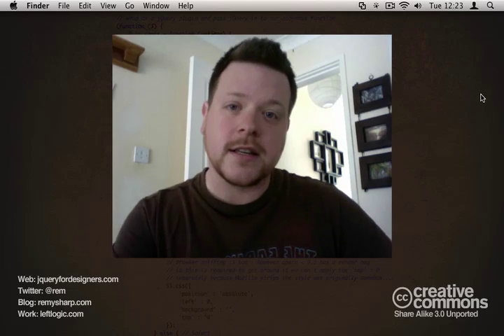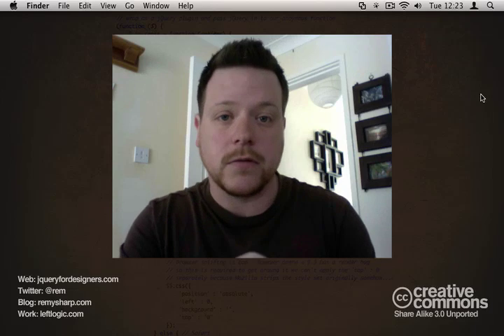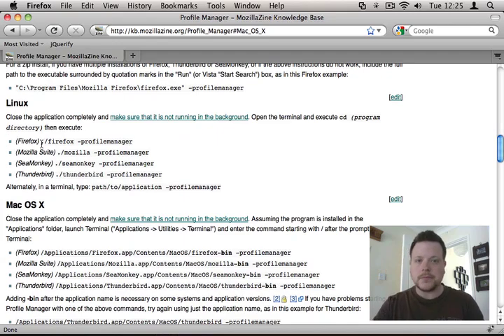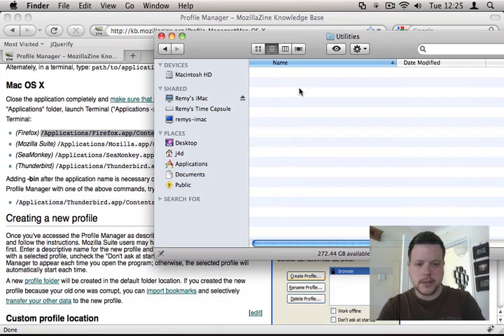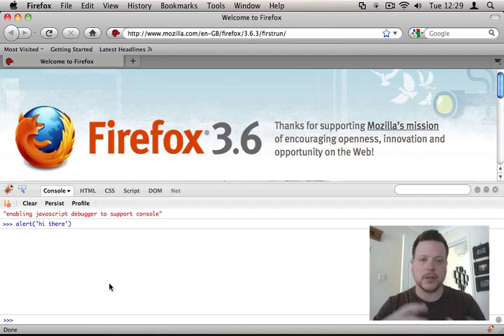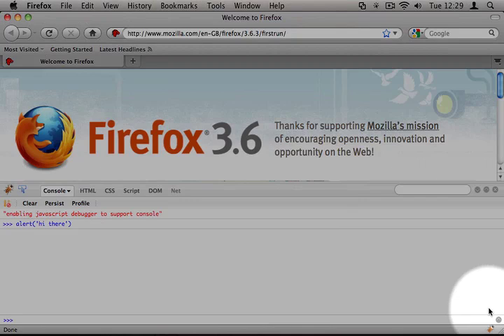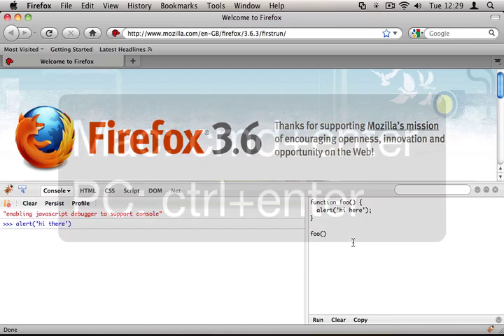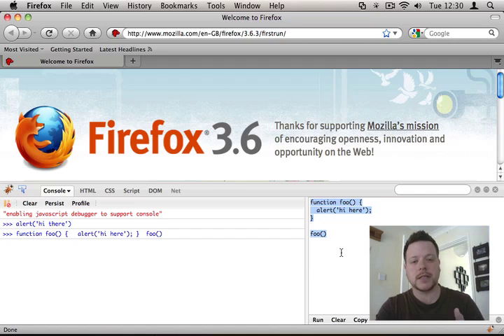Debugging Tools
Most of us have to make our web pages work in The Big Five browsers, so I thought it was about time I introduce you to the debugging tools for each of those browsers with a couple of tips thrown in to the mix.